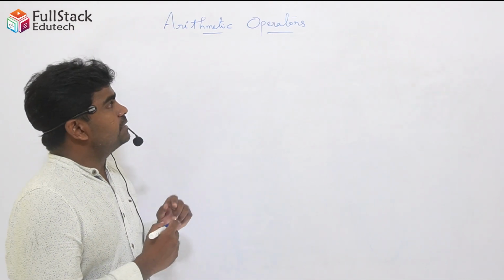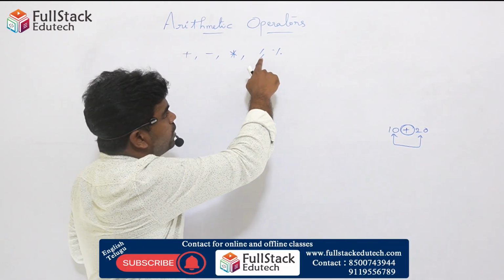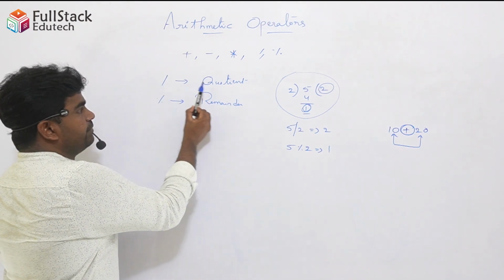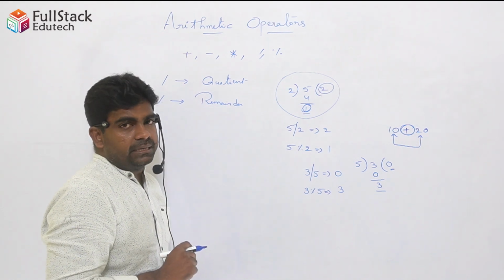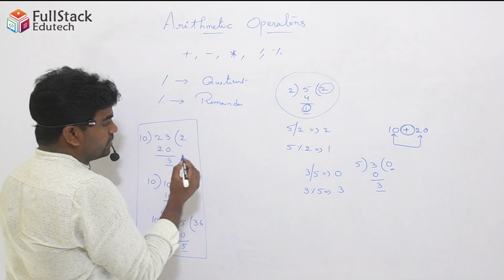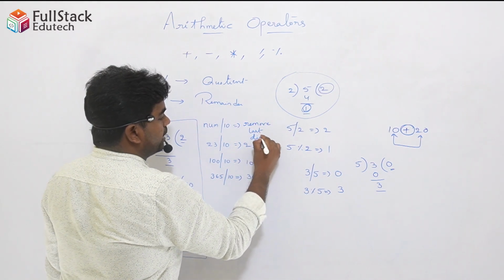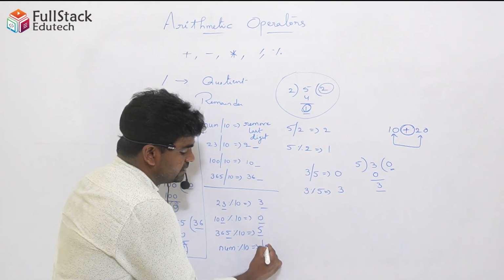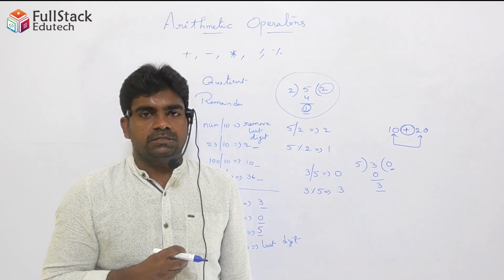Part -5 |Java Arithematic Operators | Full Stack Course | Java By Srinivas | FullStack Edutech